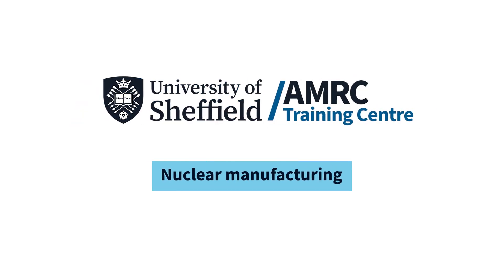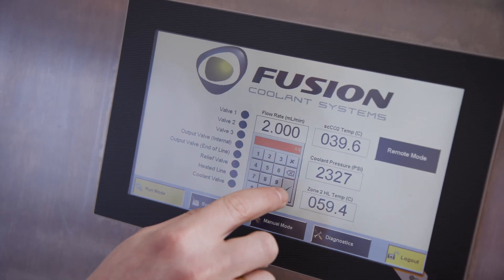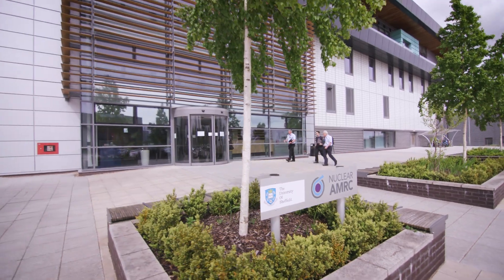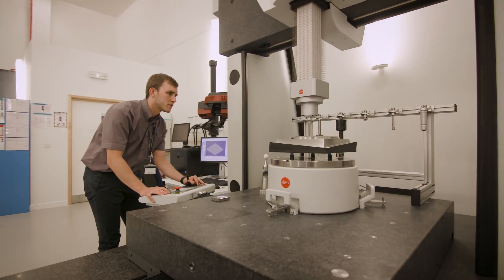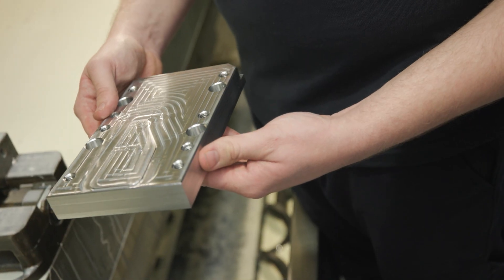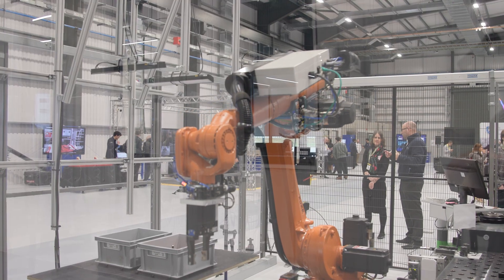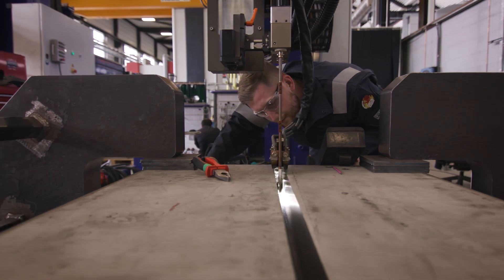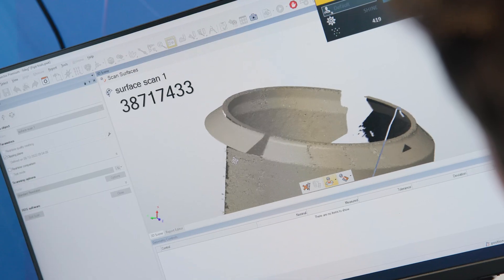Degree apprenticeship - nuclear manufacturing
Ensuring nuclear systems and equipment operate safely and efficiently and in an environmentally sustainable way.

On completion, as a nuclear scientist and nuclear engineer degree apprentice, you will be able to use the knowledge, skills and behaviours developed to enable systems and equipment to operate safely, efficiently and in an environmentally sustainable way, meeting the requirements set out by your employer and those of the Professional Body Institutions.